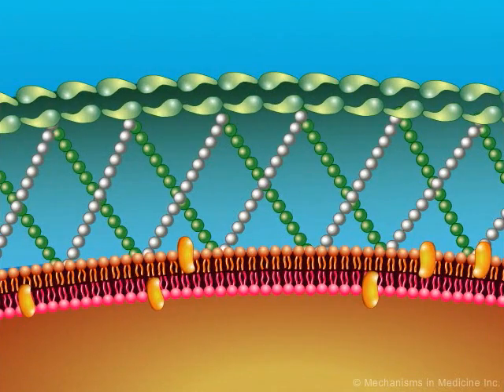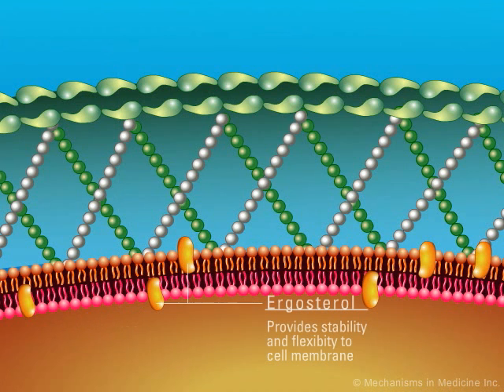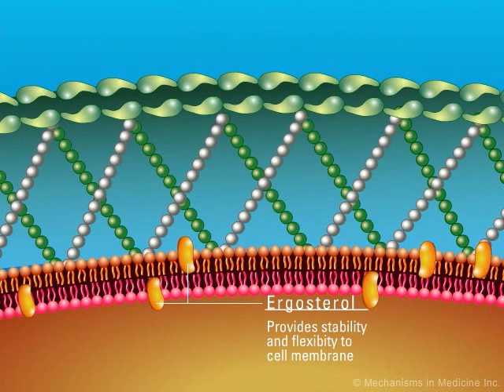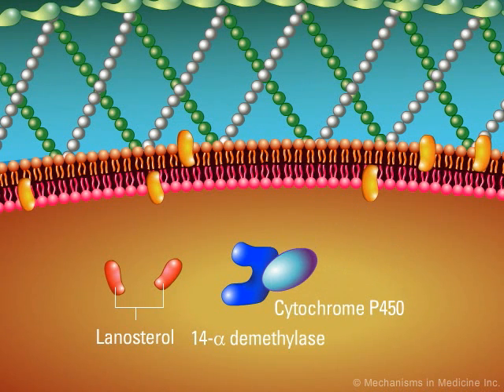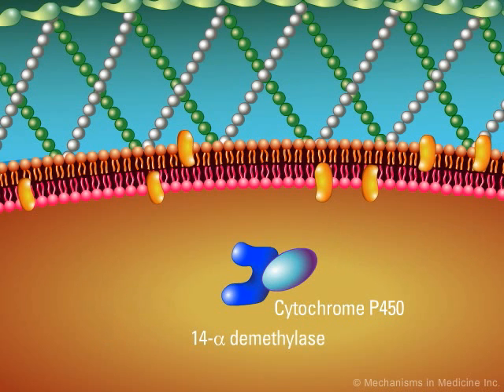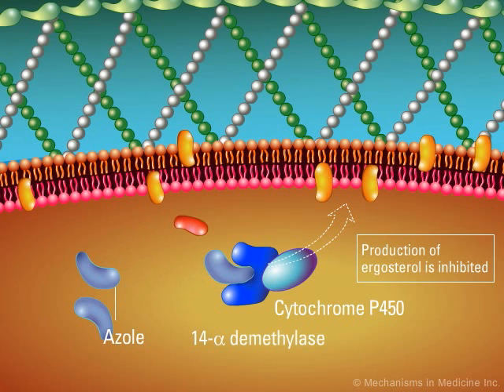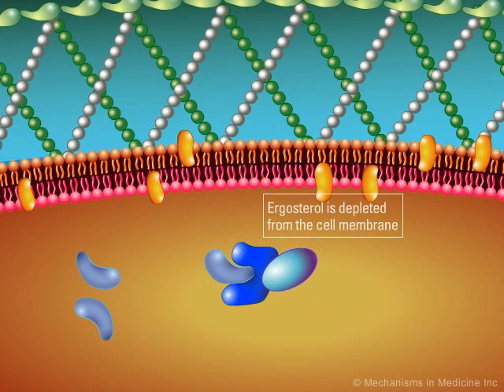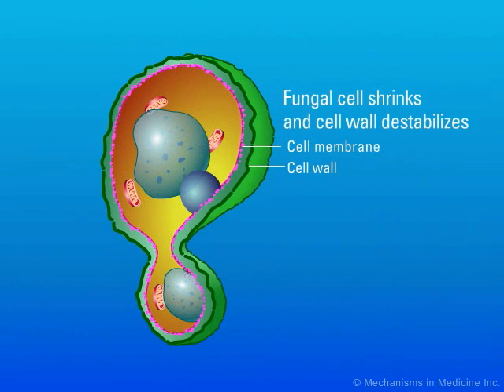The Role of Azoles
Animation Description: Fungi are eukaryotic organisms which possess a unique cell wall and cell membrane that can serve as targets for antifungal agents. Polyene antifungal agents such as Amphotericin B target the fungal cell membrane. Watch this animation for more information.